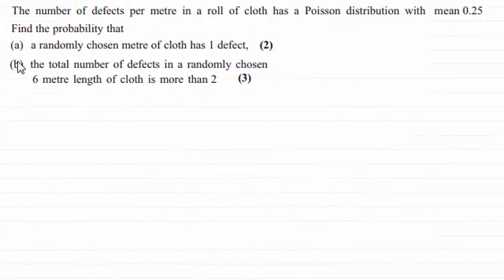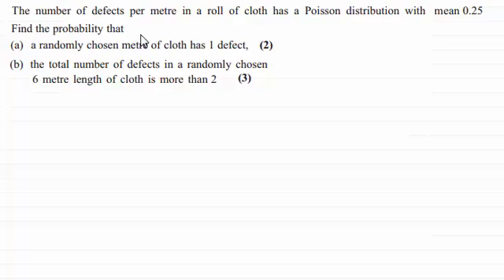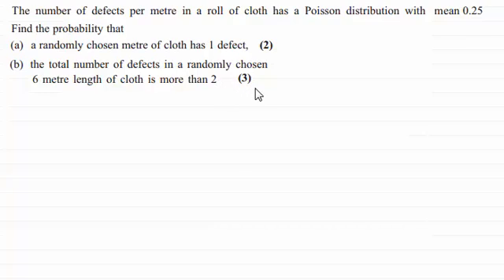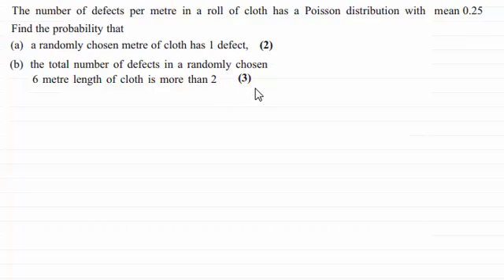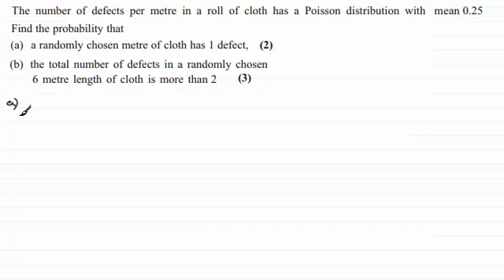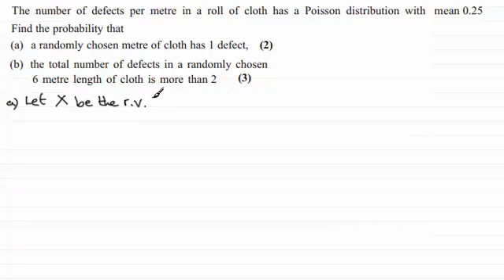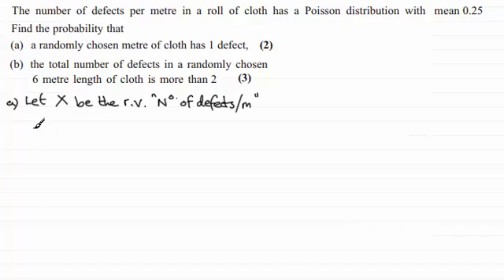Poisson Distribution worked example | ExamSolutions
This is a worked example on the Poisson distribution